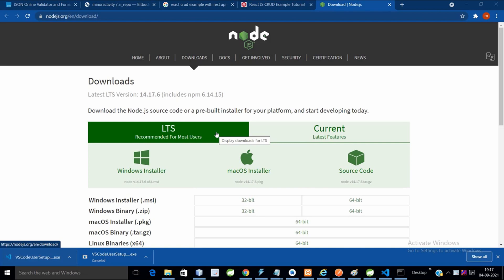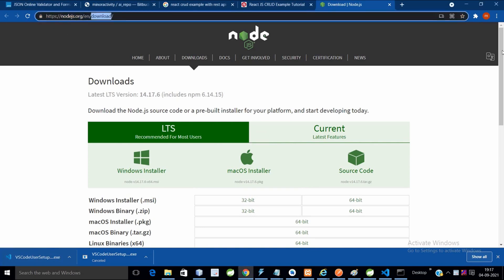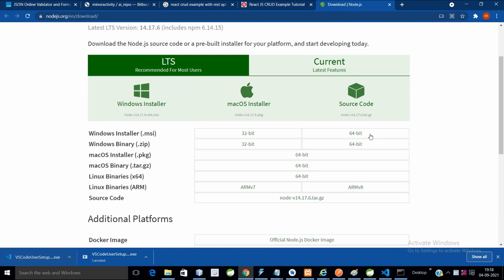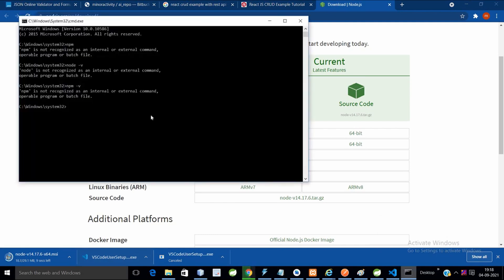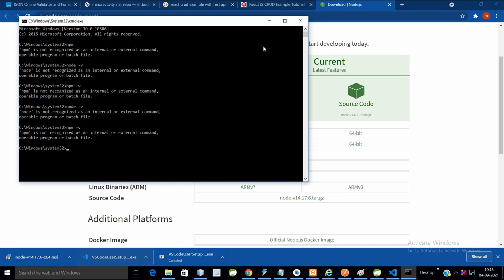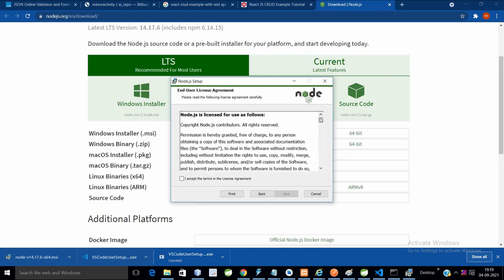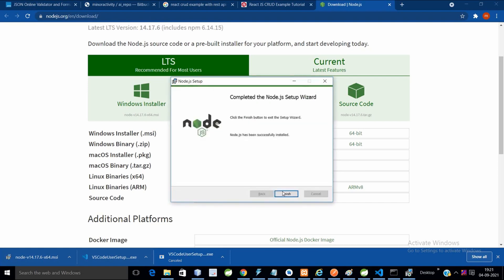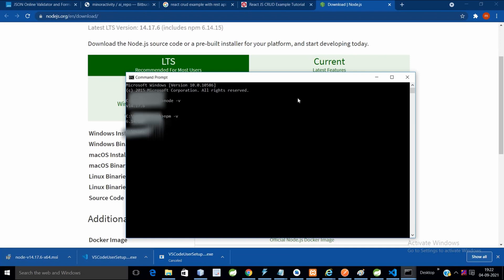How to Install Node.js and NPM on Windows